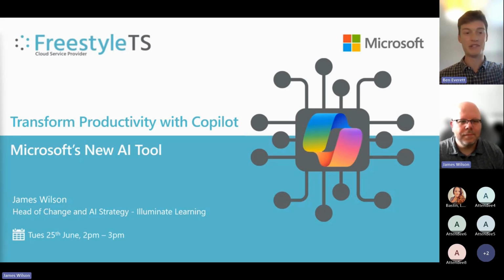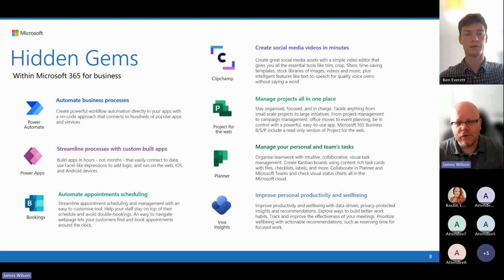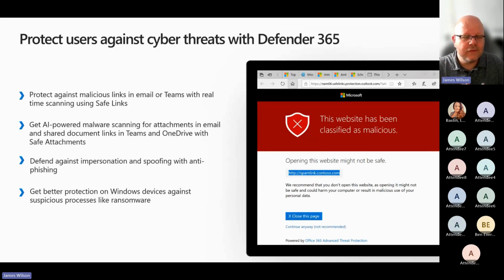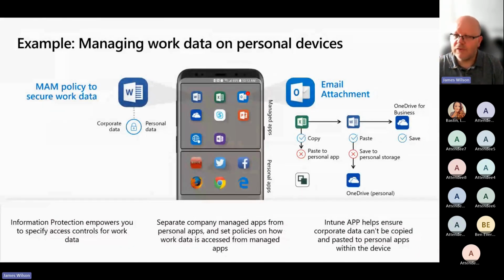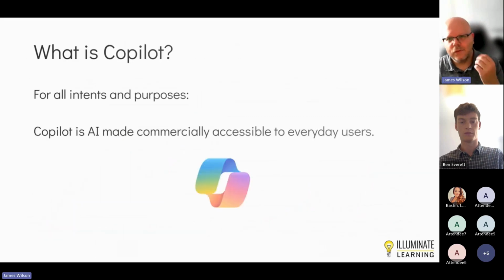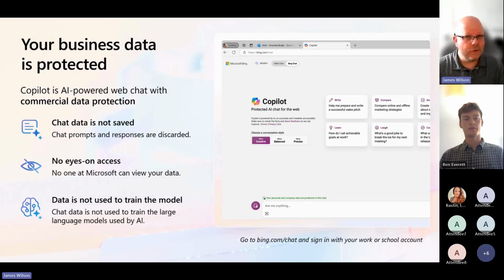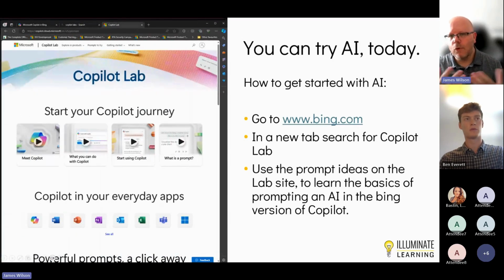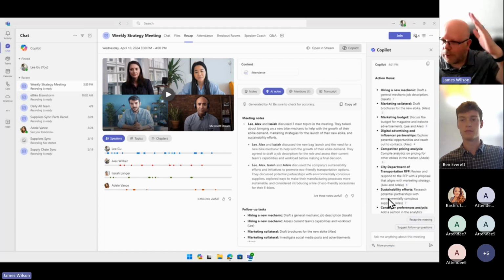Microsoft’s New AI Tool – Transform Productivity with Copilot - Freestyle TS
Welcome to this Freestyle TS webinar about Microsoft's New AI productivity tool - Copilot! This is the first webinar in a series focused on innovative tools that can modernise and secure your workplace.